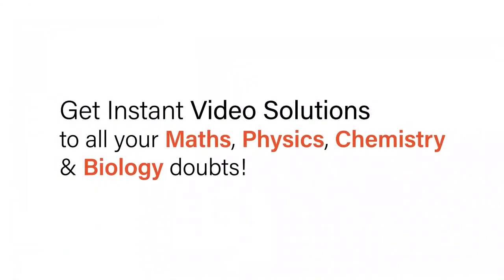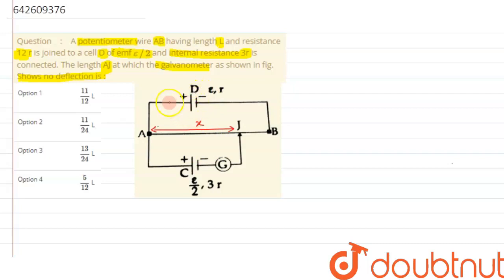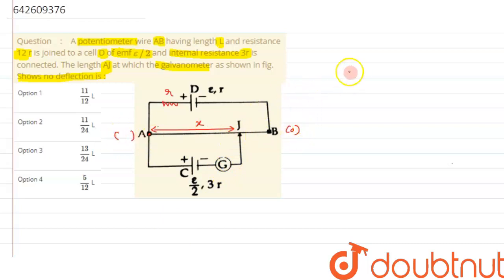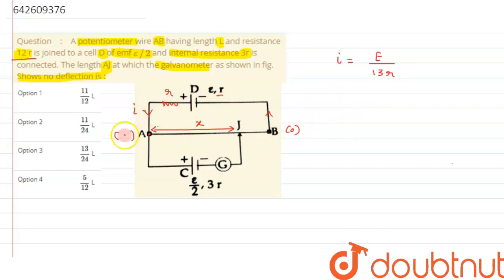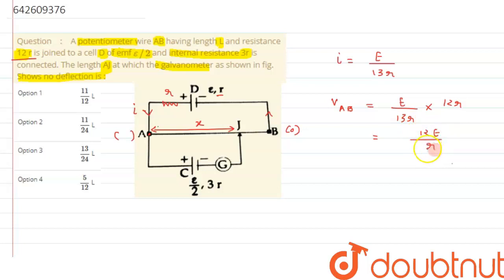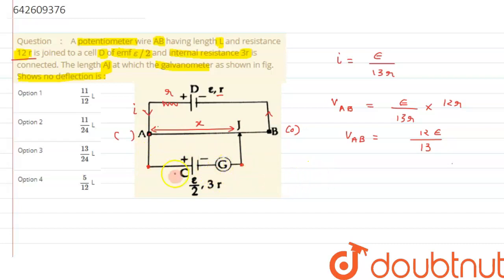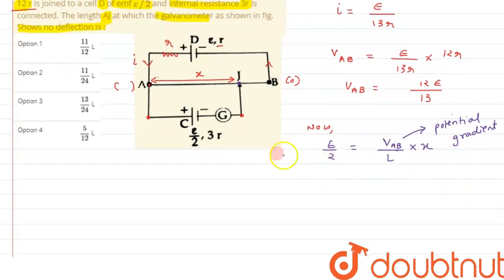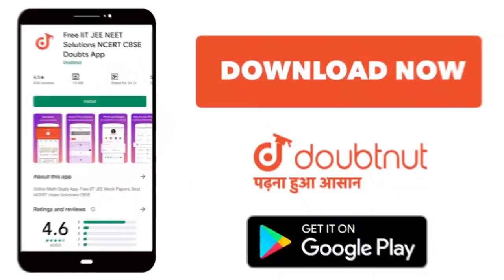A potentiometer wire AB having length L and resistance 12 r is joined to a cell D of emf epsi//2...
A potentiometer wire AB having length L and resistance 12 r is joined to a cell D of emf epsi//2 and internal resistance 3r is connected. The length AJ at which the galvanometer as shown in fig. Shows no deflection is :
Class: 12
Subject: PHYSICS
Chapter: JEE MAINS
Board:IIT JEE

👉 Have Any Query? Ask Us.